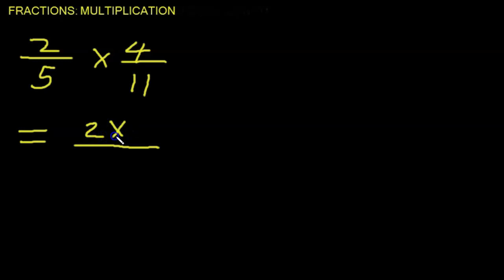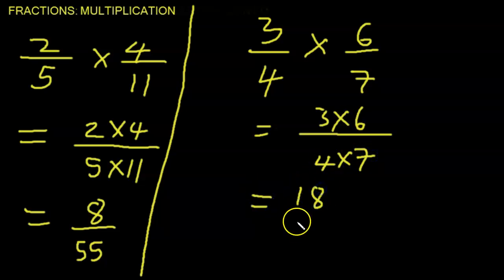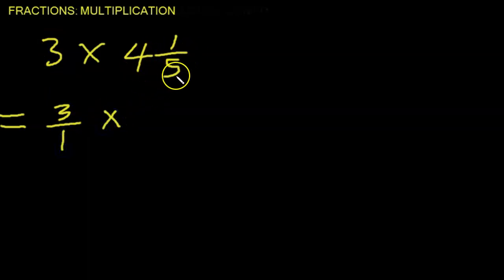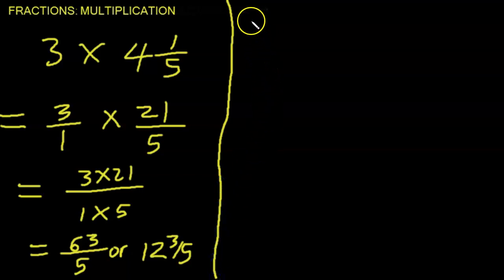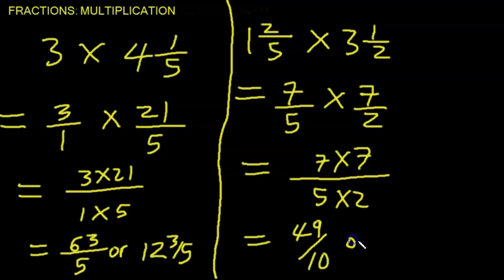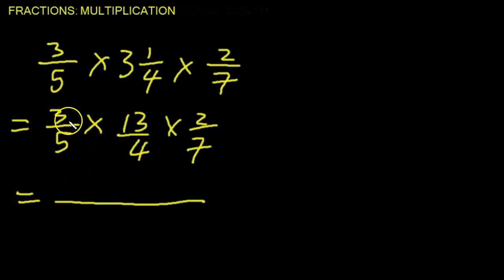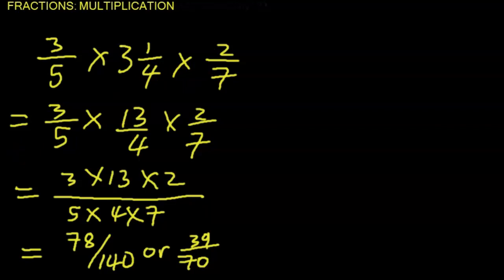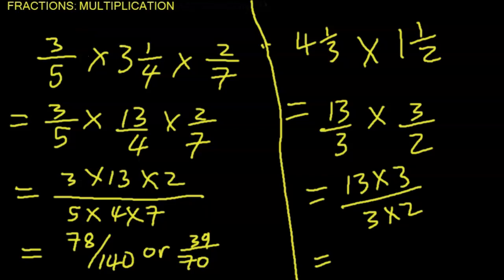FRACTIONS: MULTIPLICATION: Adobe MathLab